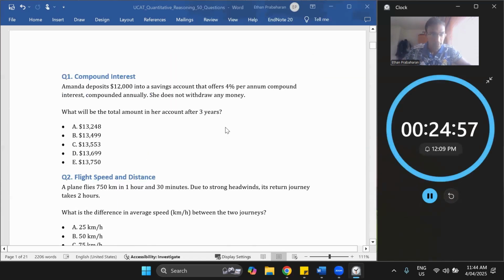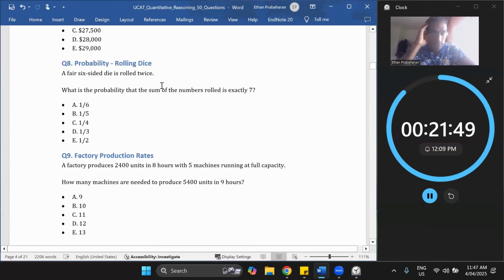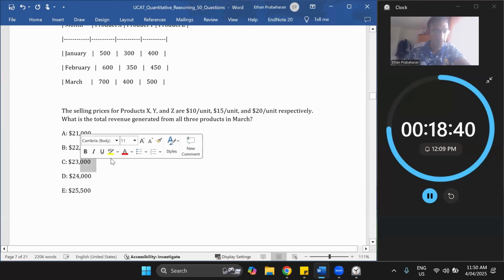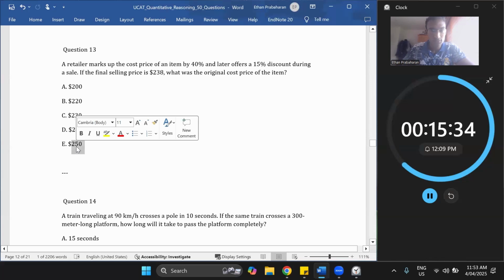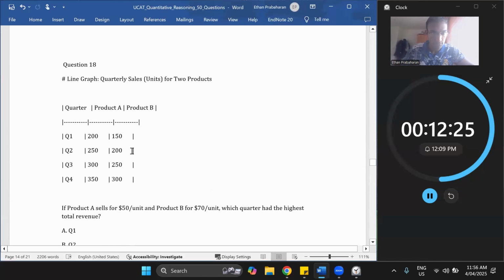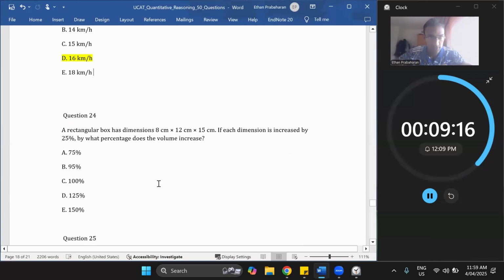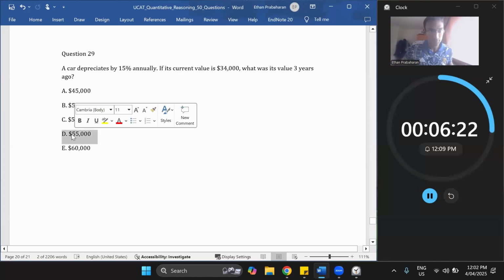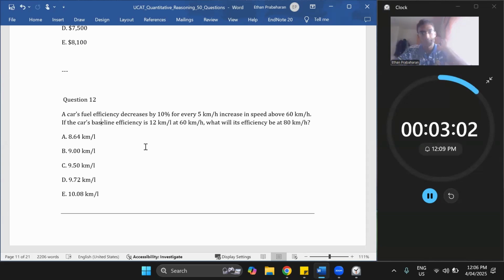How I Score 900 in QR without the Calculator (LIVE Questions)